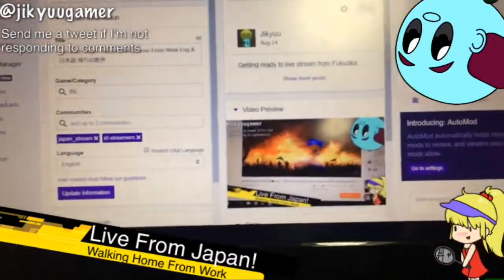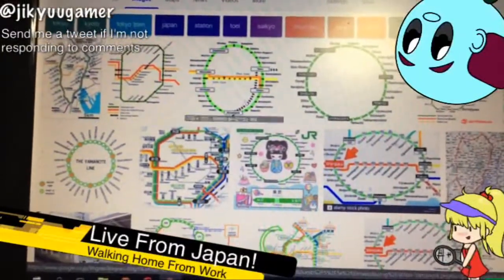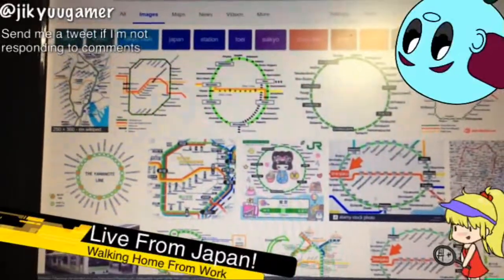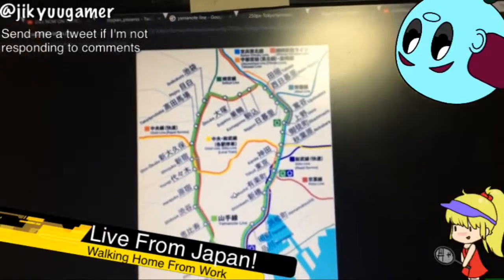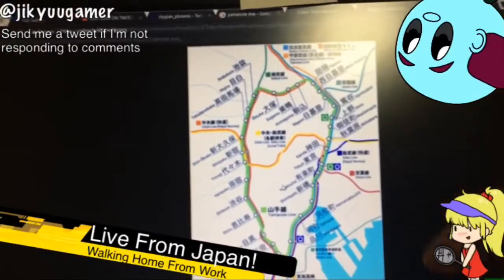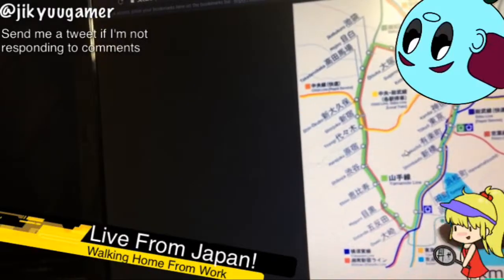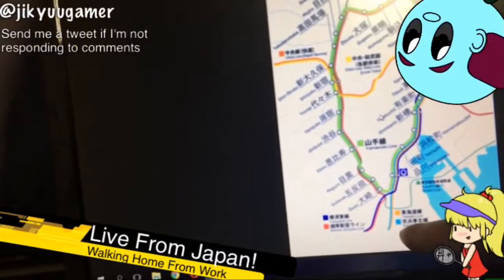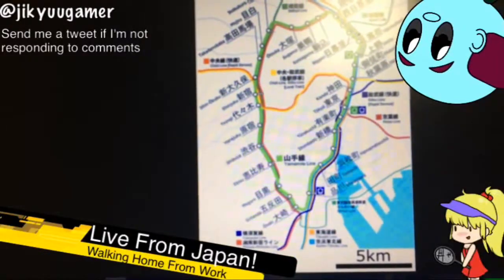1/9 Jikyuu Walks Japan IRL Live Stream - Following The Yamanote Line in Tokyo Eng & 日本語 路線に沿って散歩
10 November 2017
Jikyuu takes a walk around (literally) Tokyo by following the Yamanote Line. Starting in Takadanobaba he makes it to Tokyo Station. Next month's live walking stream will finish the loop so be sure to follow so you can join in too!

Today's stations: Takadanobaba, Mejiro, Ikebukuro, Otsuka, Sugamo, Komagome, Tabata, Nishi-Nippori, Nippori, Uguisudani, Ueno, Okachimachi, Akihabara, Kanda, Tokyo

本日の駅：高田馬場駅　目白駅　池袋駅　大塚駅　巣鴨駅　駒込駅　田端駅　西日暮里駅　日暮里駅　鶯谷駅　上野駅　御徒町駅　秋葉原駅　神田駅　東京駅

今回のライブストリーミングでは日本語も出るよ！

Ever want to see regular parts of Tokyo? That's why I walks around Japan like this! You probably won't see many tourist traps, you'll see the real deal.

Streamed using iPhone 5S and Live: Air Solo by Teradek.